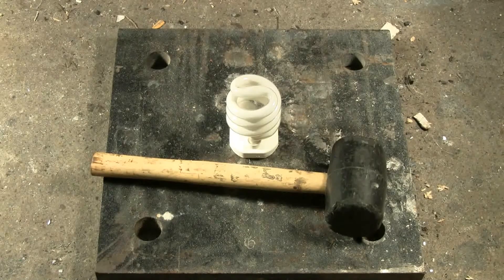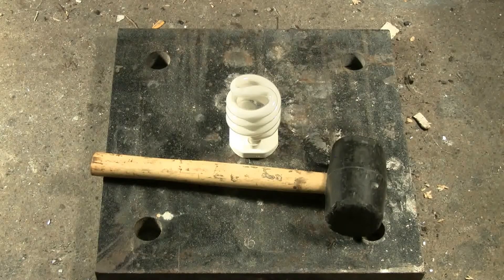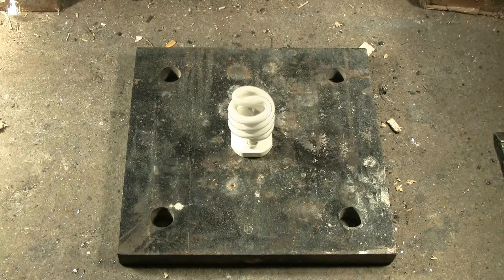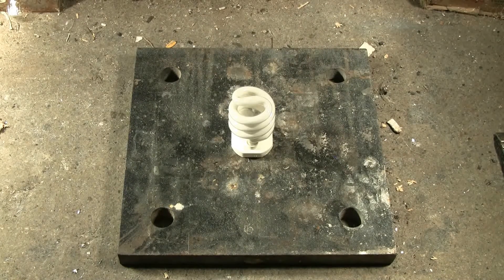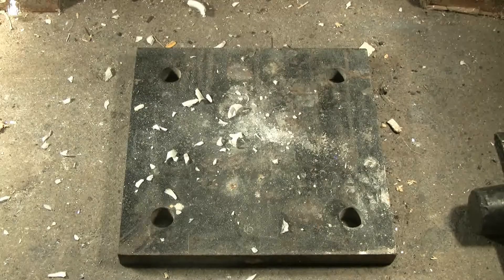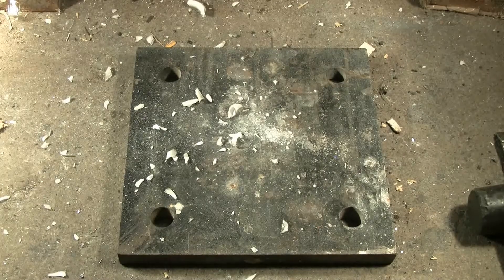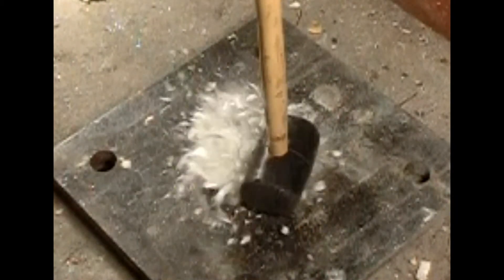Slow Motion - Compact Fluorescent Bulb VS Rubber Hammer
The fluorescent tube that wouldn't pop in the cap bank video gets finished off here. It is placed on a steel plate and a rubber hammer is dropped on it from a height of six feet. Slow motion recorded at 240 and 480 frames/sec.